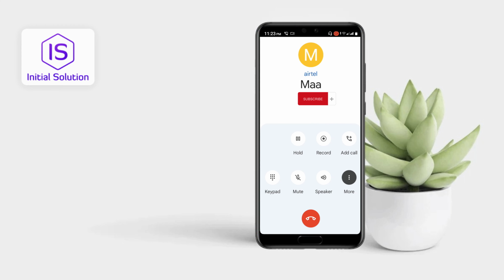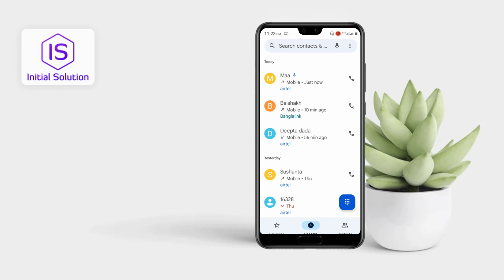How to Record a Phone Call on Android 2024 | Simple Step-by-Step Guide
Ever needed to record an important phone conversation? Learn how to record phone calls on your Android device with our easy tutorial. Whether it's for legal purposes, interviews, or simply for reference, recording calls can be a valuable tool.

📌 Step-by-Step Guide:

🎙️ Using Built-in Recorder (If Available):
Make or receive a phone call on your Android device.
During the call, look for a "Record" button or option on the screen.
Tap the "Record" button to start recording the call.
Once the call ends, access the recording from the designated folder in your phone's storage.

🎙️ Using Third-Party Apps (If No Built-in Option):
Go to the Google Play Store.
Search for "call recording apps" or a specific app name.
Choose a reputable app from the results and install it.
Open the app and follow the on-screen instructions to start recording calls.

📖 Chapters of How to Record a Phone Call on Android:
00:00 - Introduction
00:06 - Greeting and Channel Introduction
00:11 - Tutorial Topic: How to Record a Phone Call on Android
00:25 - Demonstration: Accessing Phone App and Making a Call
00:34 - Step 1: Open Phone App and Initiate a Call
00:39 - Step 2: Access Three-Dot Menu and Navigate to Settings
00:45 - Step 3: Turn On Call Recording Option
00:53 - Demonstration: Making a Recorded Phone Call
01:02 - Step 4: Make a Call and Start Recording
01:10 - Step 5: Stop Recording the Call
01:30 - Sponsorship Message from Xirosoft